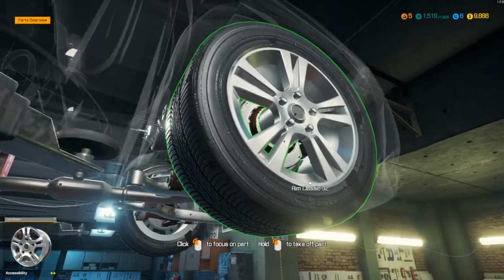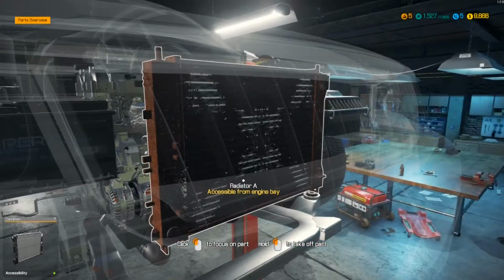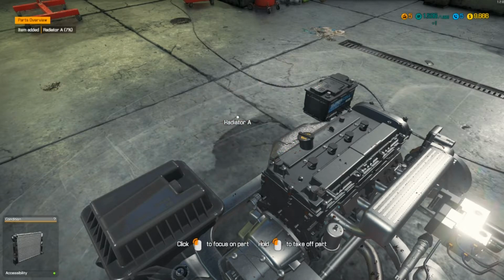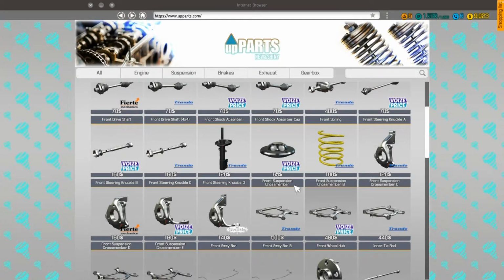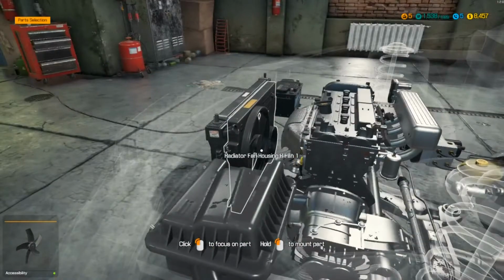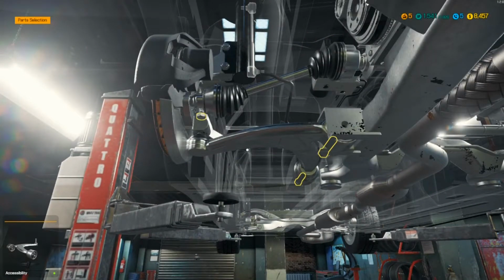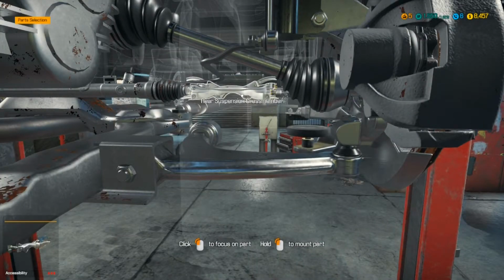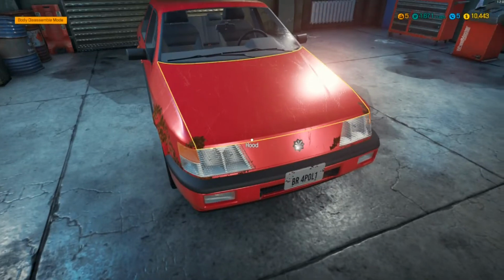Let's Play: Car Mechanic Simulator 2018 Part 14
Welcome to Car Mechanic Simulator 2018 a game about being a mechanic of course. Join me as I find and restore old cars to their former glory and whatever else in the third edition of the Car Mechanic series.